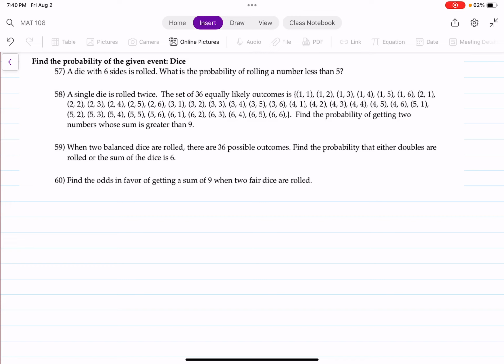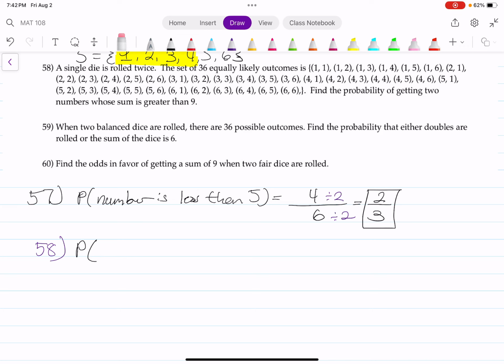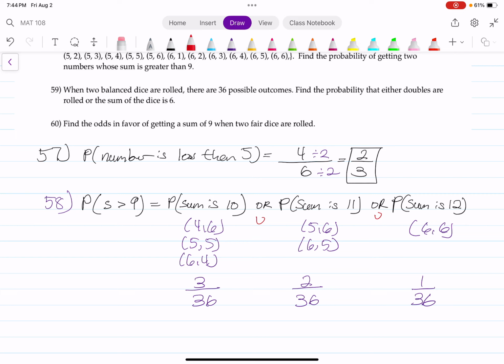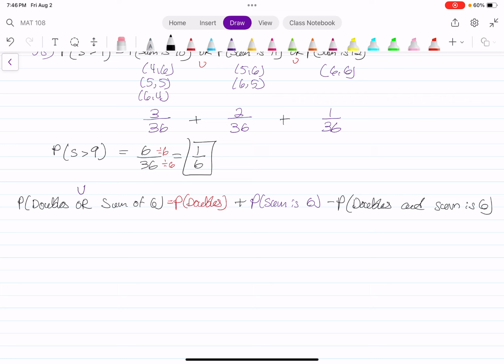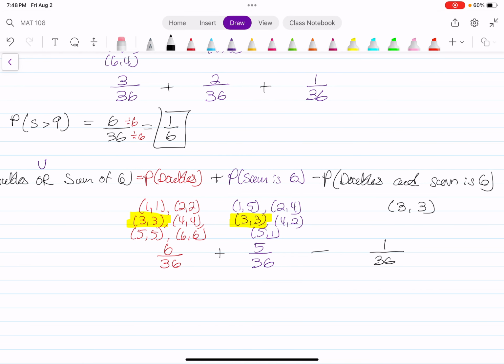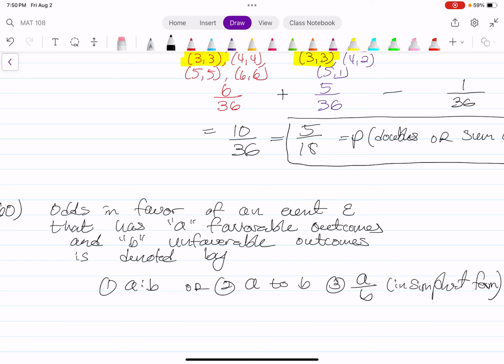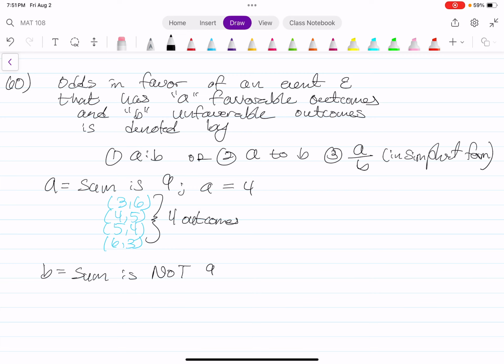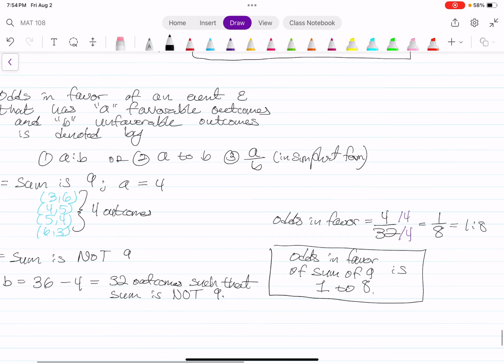MAT 108 Final Exam Review (Fall 2023) Questions 57-60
Finding the probability and odds involving dice.